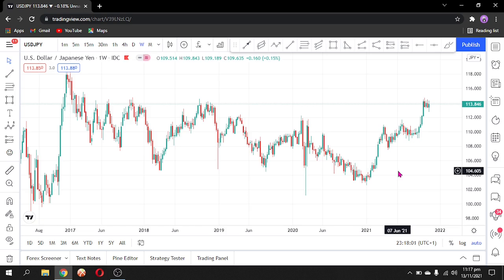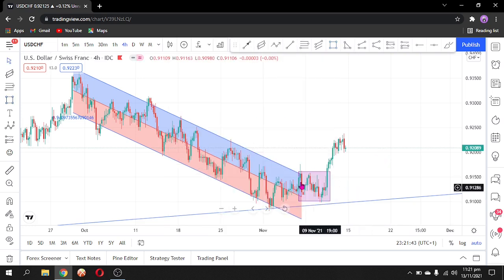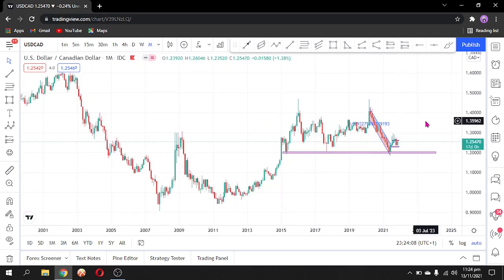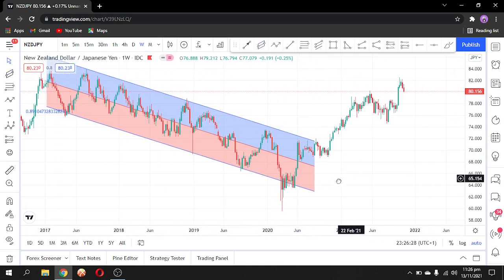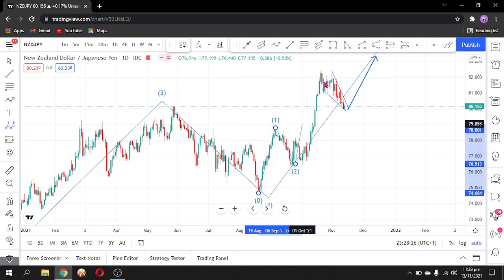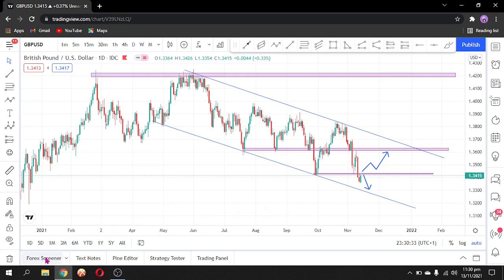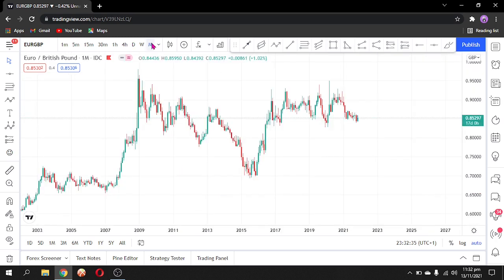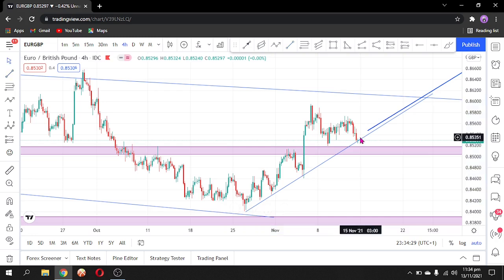My Price Action Setups For This Week // 15th - 19th Nov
Here is our price action setups for this week. All analysis are based on price action strategy.